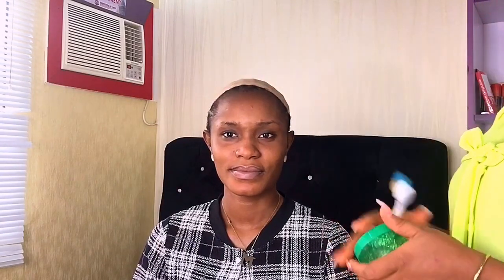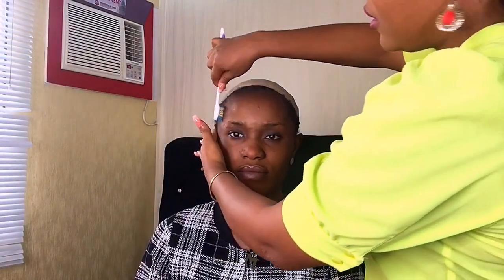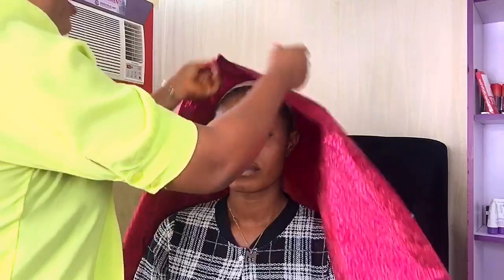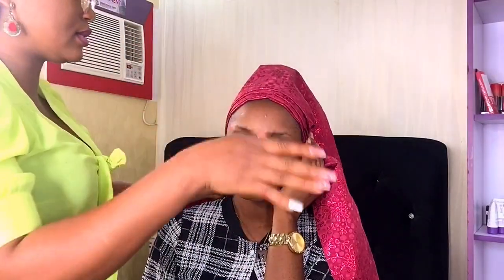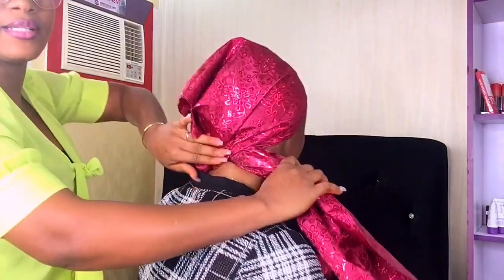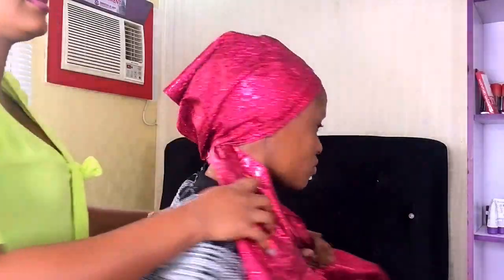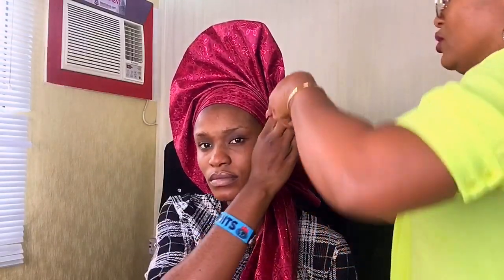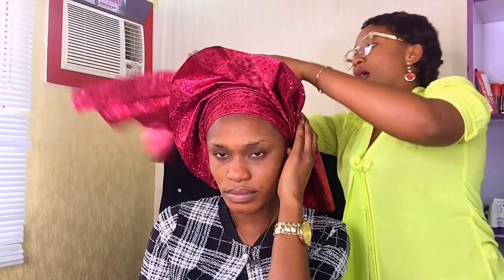BEGINNERS FRIENDLY TRENDING INSTAGRAM FAN GELE TUTORIAL | FOR NIGERIAN WEDDING | TWISTED FAN GELE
Wanna learn how I tired this beginners friendly fan gele?
Sit back , relax and watch😍

Musician: @iksonofficial
Musician: @iksonofficial